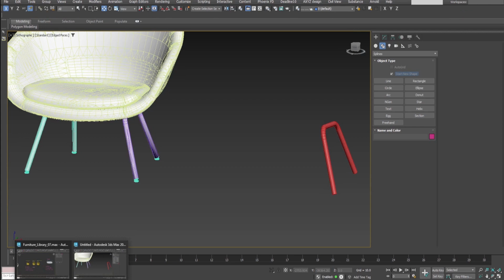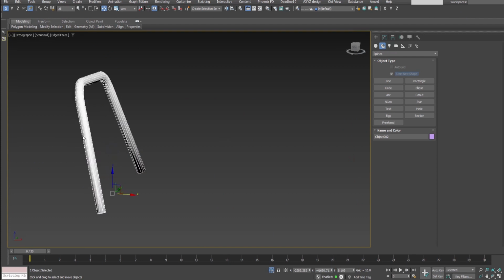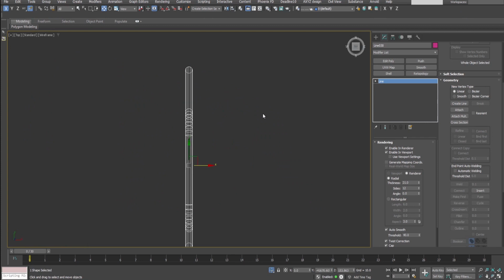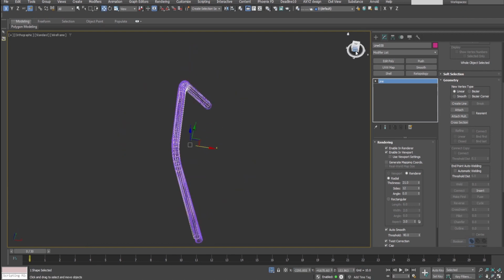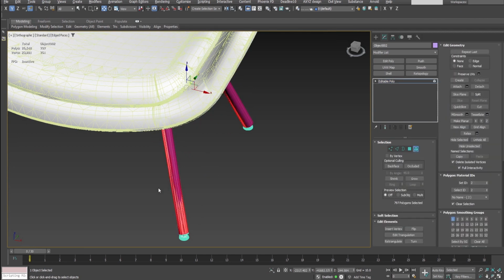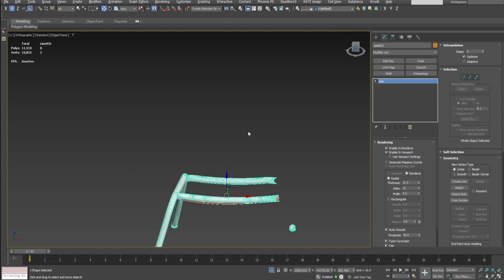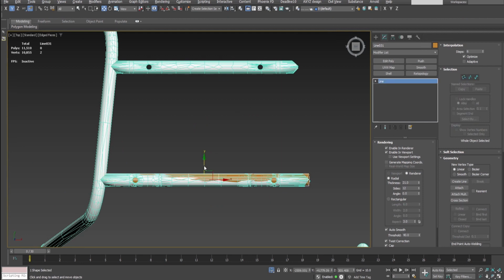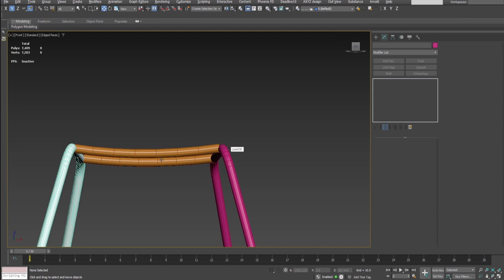FIX 🤕 DAMAGED Geometry - How To Remodel - 3ds Max Easy TIP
🔥 Check out our RECIPE for quick remodeling - how to remodel the legs of a chair for beginners. Super easily = )

⏱️ Timestamps:
00:00 - Intro
00:10 - What you will learn? What is BROKEN geometry?
01:00 - How does a proper geometry?
01:20 - Chair - remodel legs
08:31 - Outro

More videos to fasten your workflow:
🔥 Speed up work | Soulburn FREE SCRIPTS | 3ds max | Part 01

🔥 Speed up work | 3Ds max | best FREE scripts for Architectural Renderings, custom TABs

🔥 State sets explained - boost your work and SAVE TIME - 3Ds Max best tips